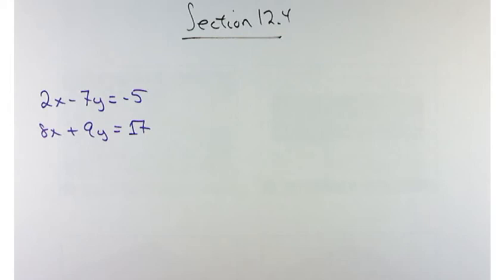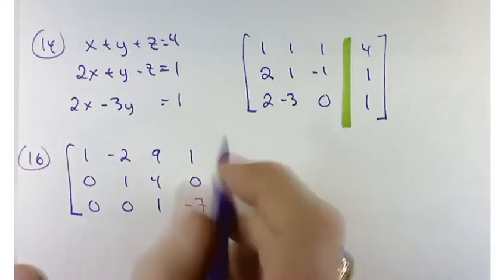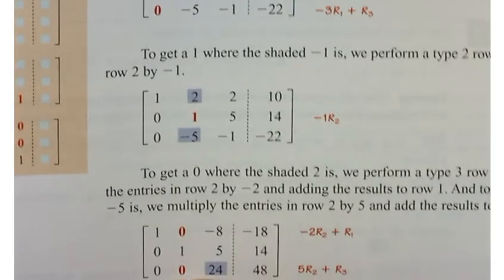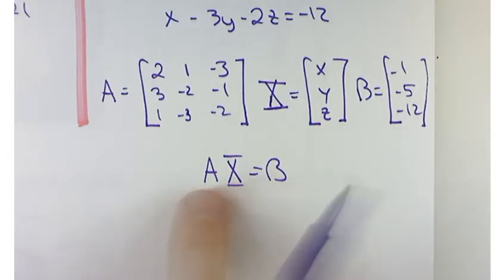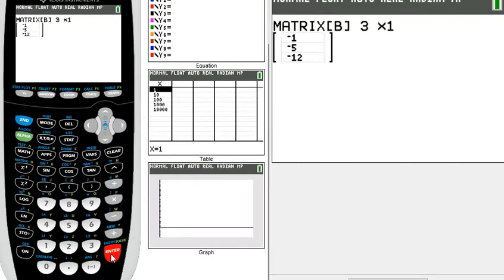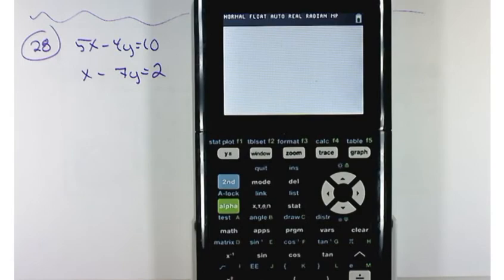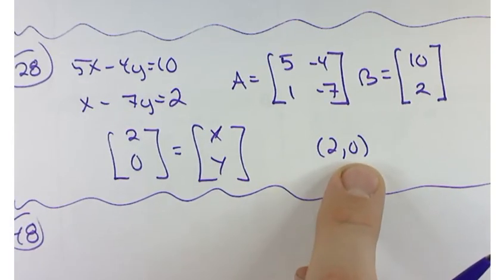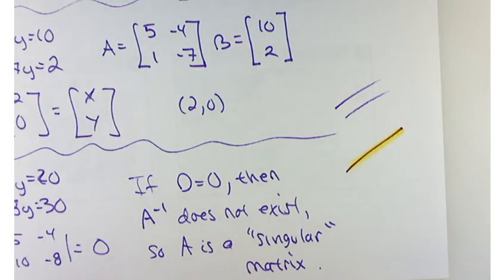Solving systems of equations using the inverse matrix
Using a graphing calculator to find A-inverse and use it to solve a system of equations.